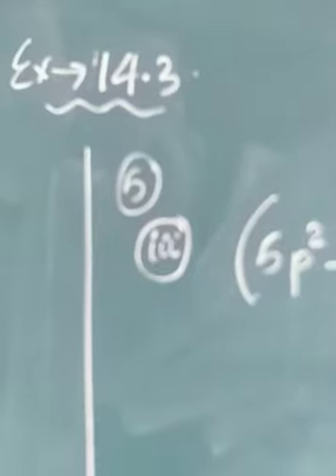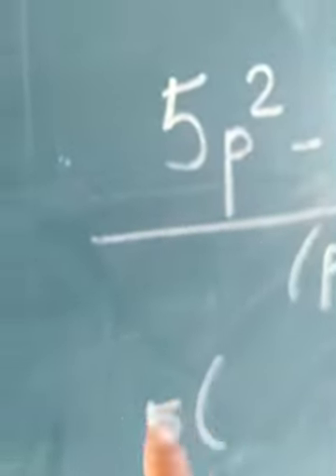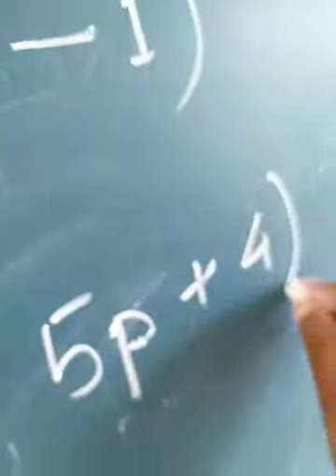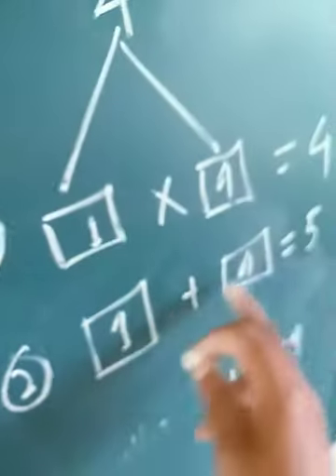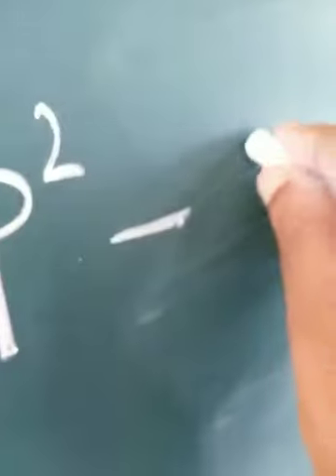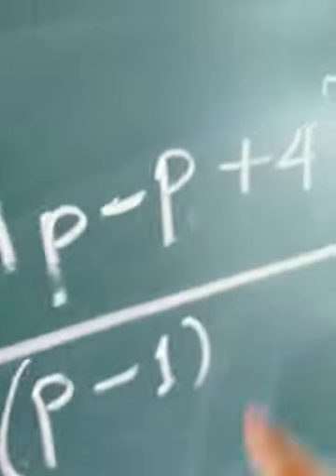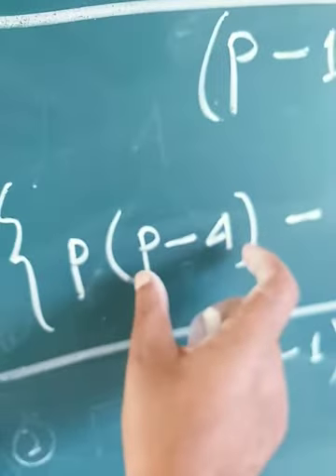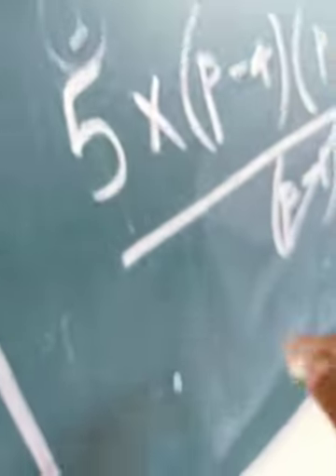Factorisation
Ex 14.3 aum no.5